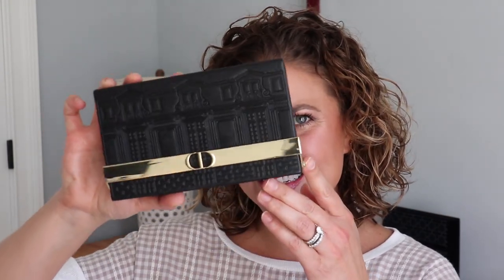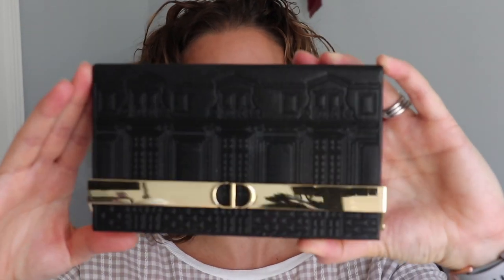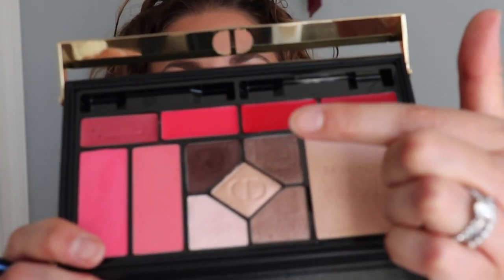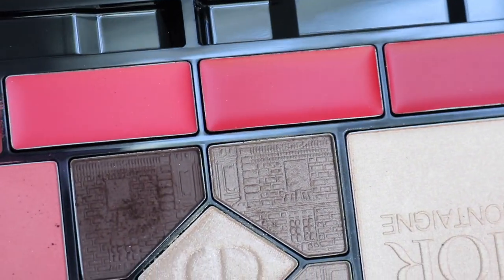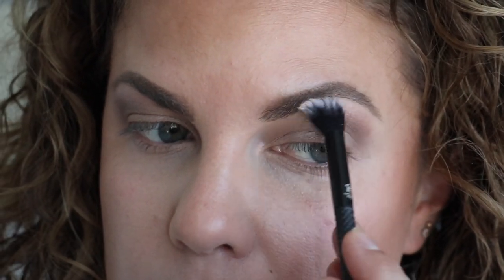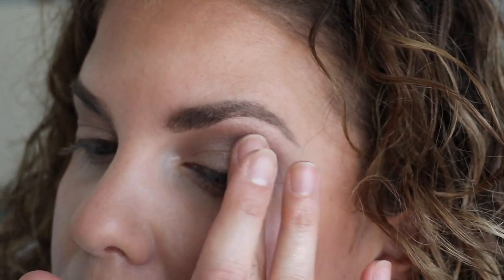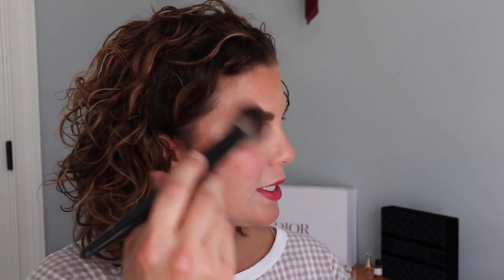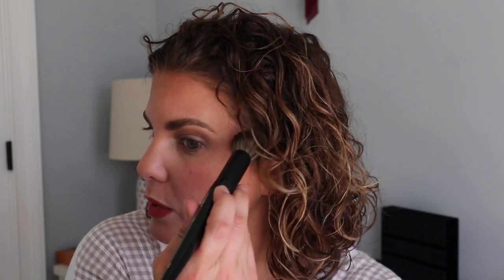Dior 2021 Écrin Couture Iconic Makeup Colours Face, Eyes, Lips | Holiday Palette? Gift worthy?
Dior Holiday 2021 is here!  Is this gift worthy?  Will this be a good option when shopping for others?  Let's put this to the test and find out!  There are swatches and a look as well!  100% honesty, the blushes do not swatch well, but they apply really nicely... for the rest, keep watching! ❤️

***PRODUCTS MENTIONED***

***ABOUT ME***
*Name: Jennifer
*Age: 36
*Skin Type: Dry, hormonal breakouts
*Foundation Shades:
  Chanel B30